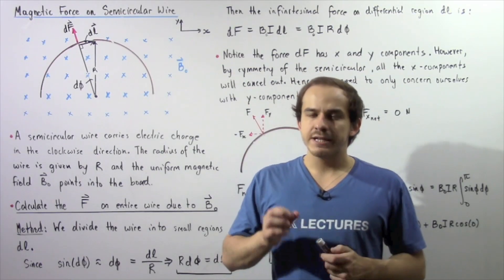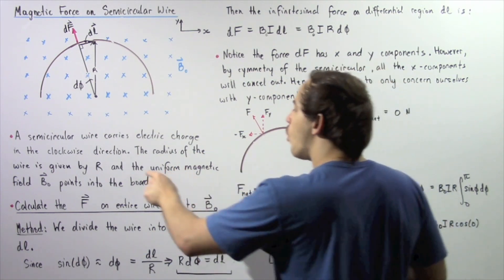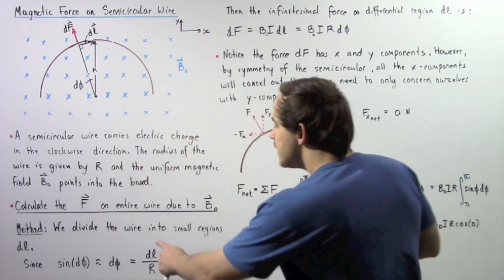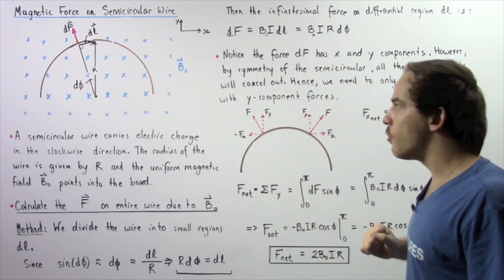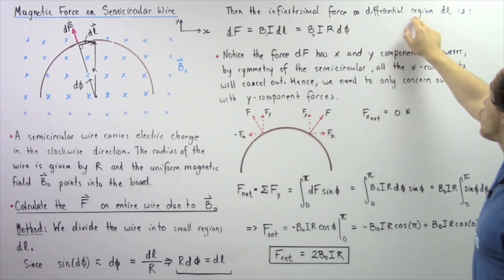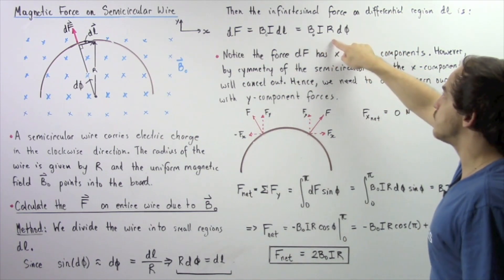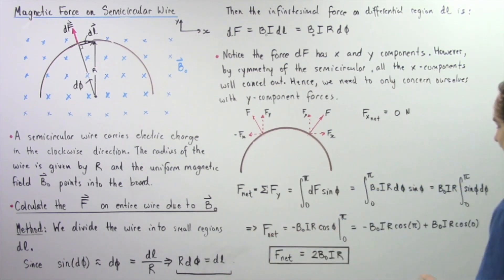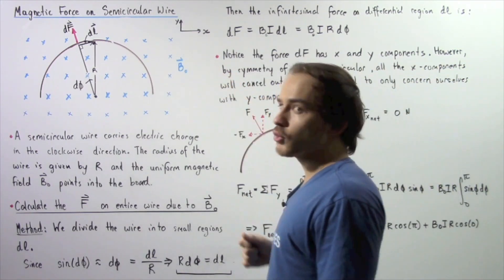Magnetic Force on Semicircular Current Carrying Wire